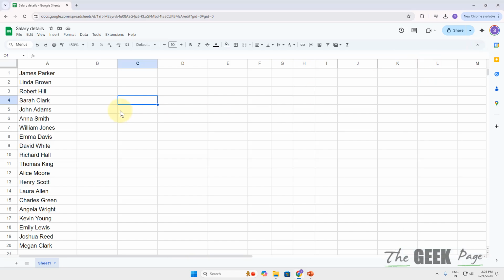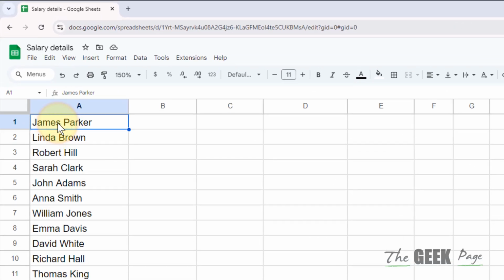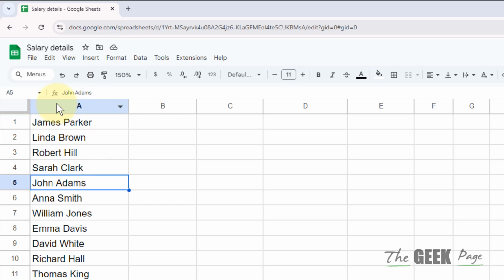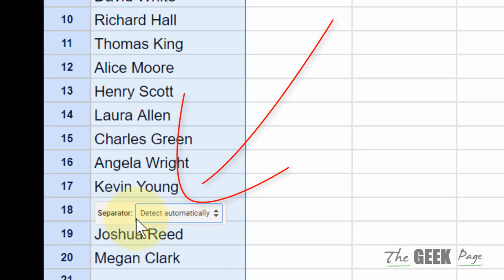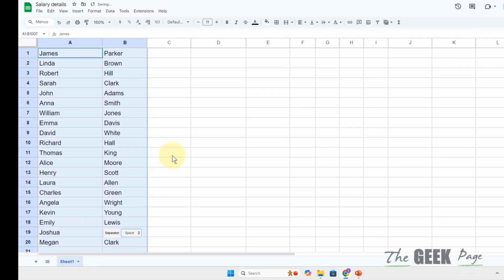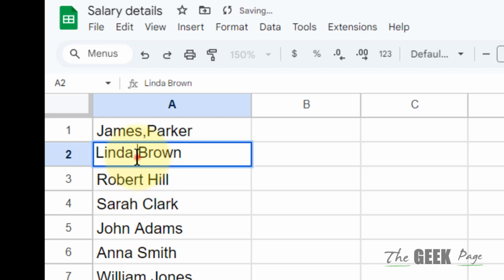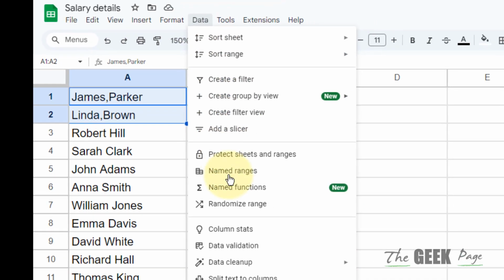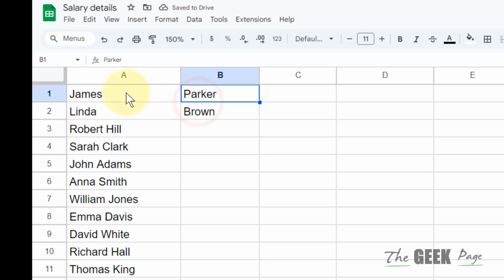Split Text to Different Columns in Google Sheets